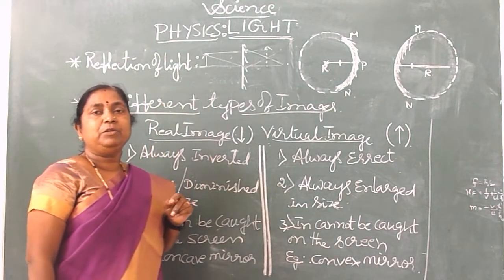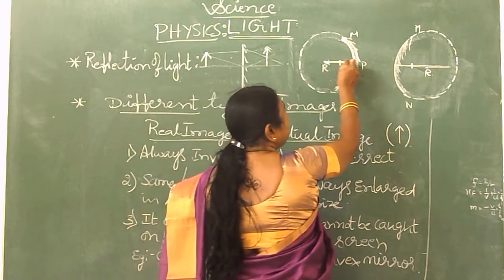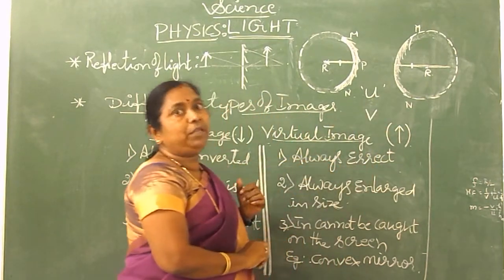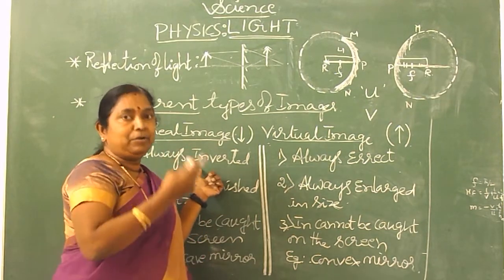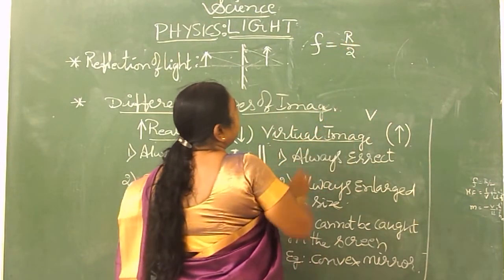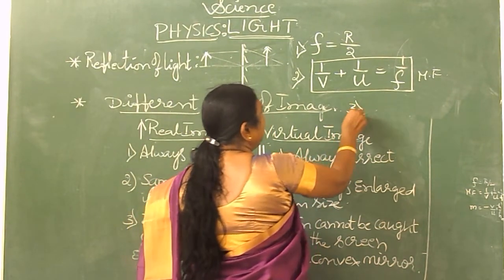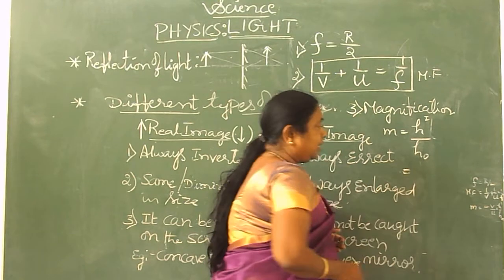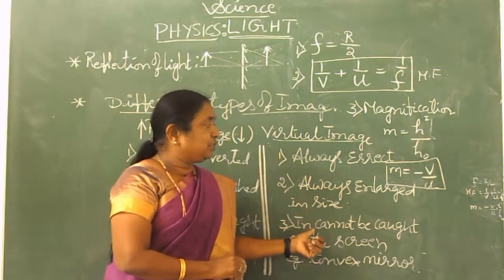Light Part 03Physics